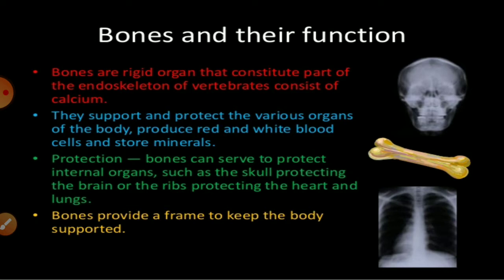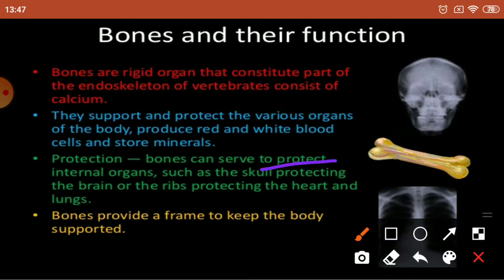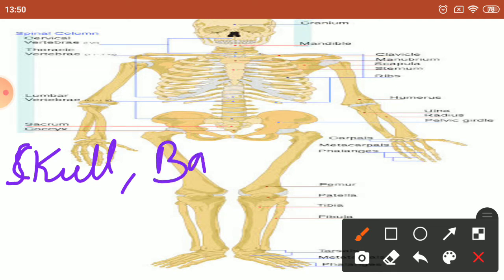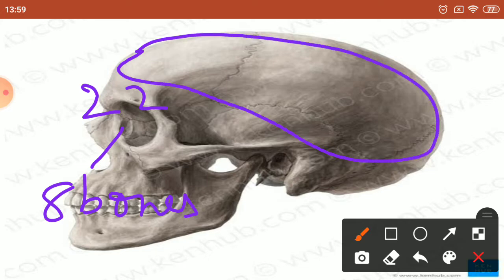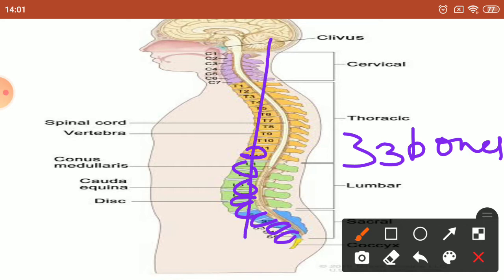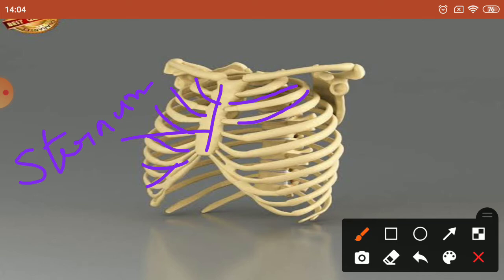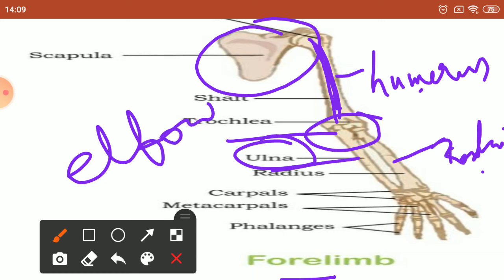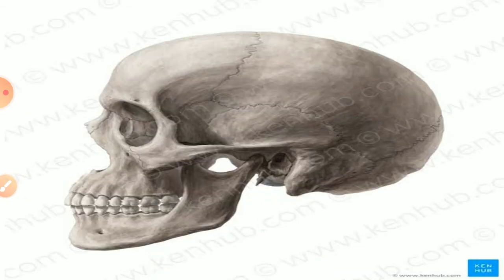Body movements 2